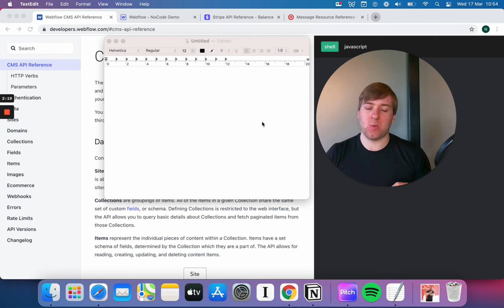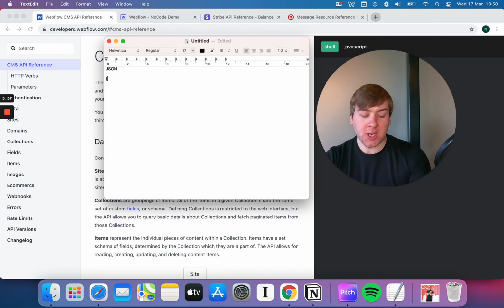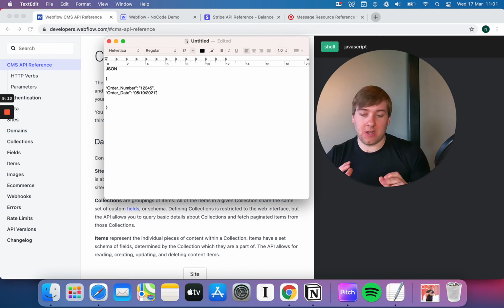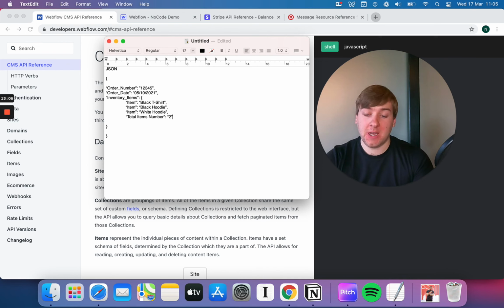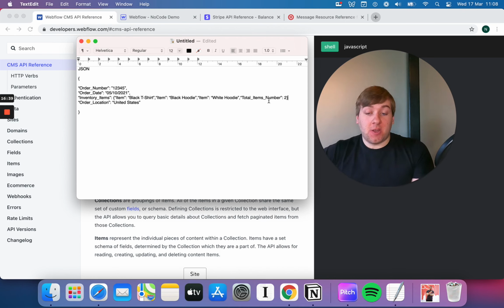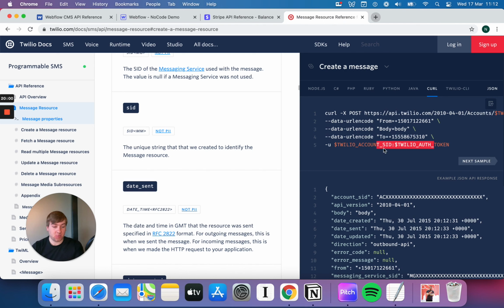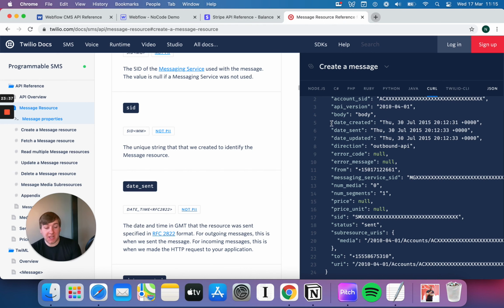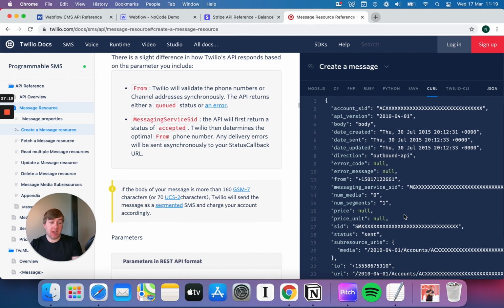[Fundamentals of NoCode] - "JSON" Demo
Learn how to read, write and understand JSON (JavaScript Object Notation). This can seem a little technical, but a few basic rules will help you understand to interact with APIs, Error Logs and more. Think of JSON as a language you can use to speak to machines directly!

00:00 "JSON" Demo
02:59 Introduction to JSN
07:00 Adding values + keys
08:16 Adding order time + date
10:21 Adding order details + location
18:15 JSON example